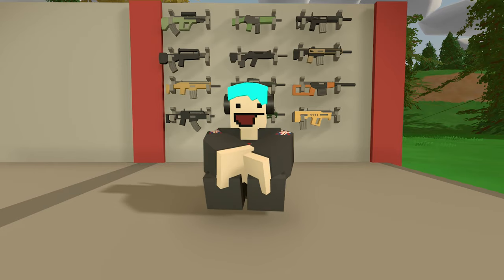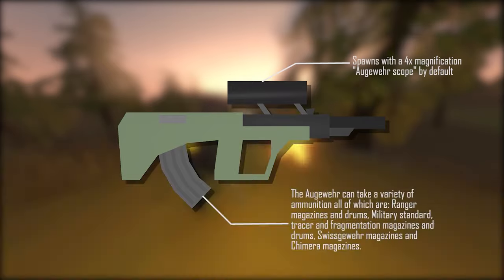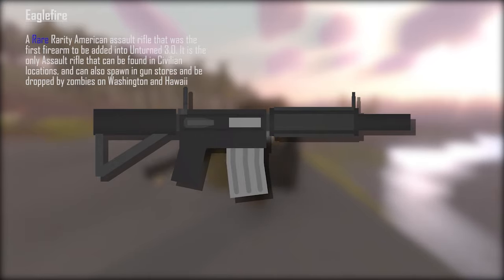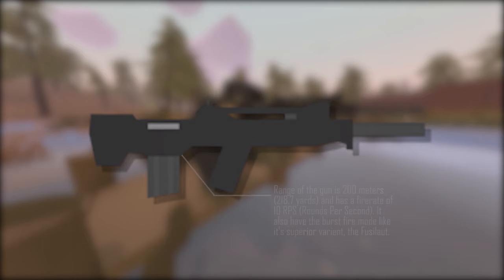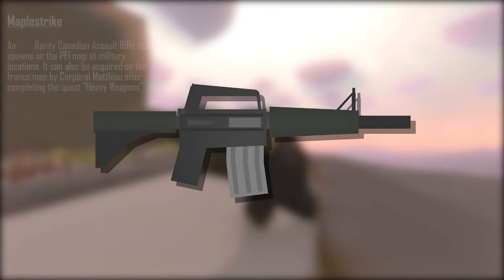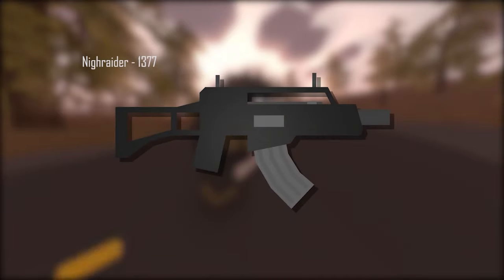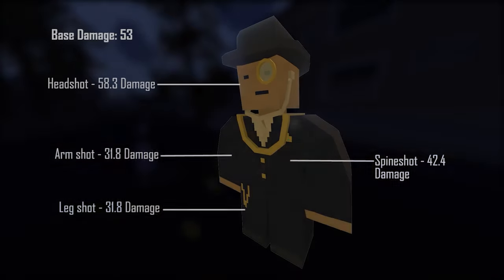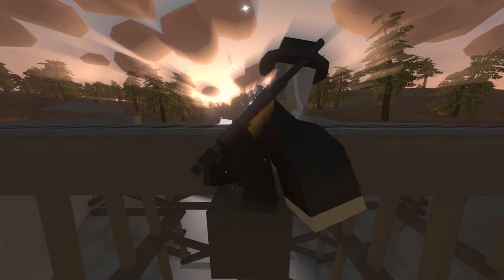THE BEST UNTURNED ASSAULT RIFLE 2020!! (ASSAULT RIFLE GUIDE)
Brad's RP [Florida]
27025

27015